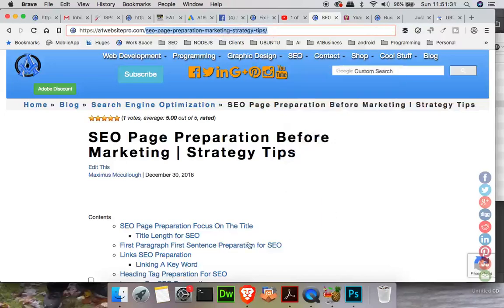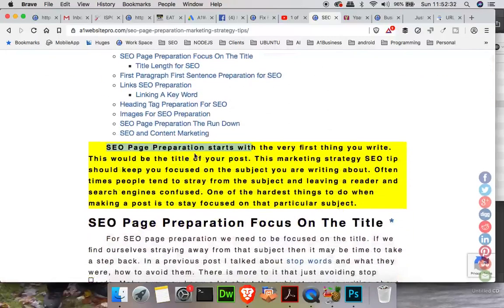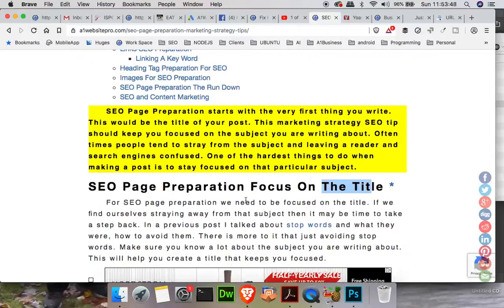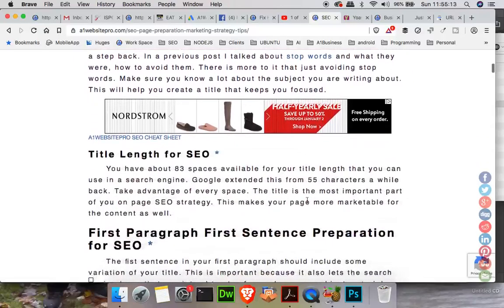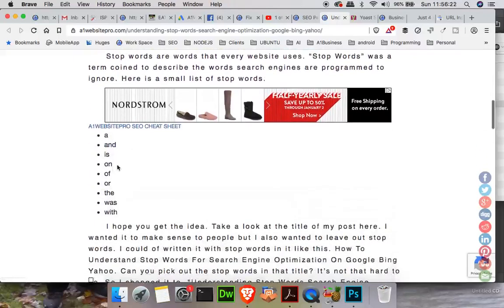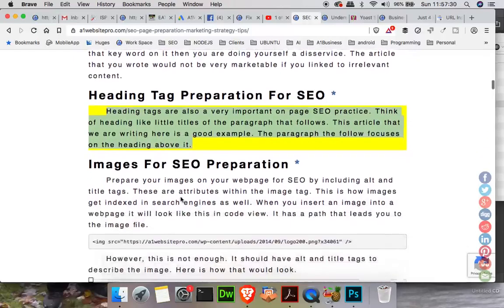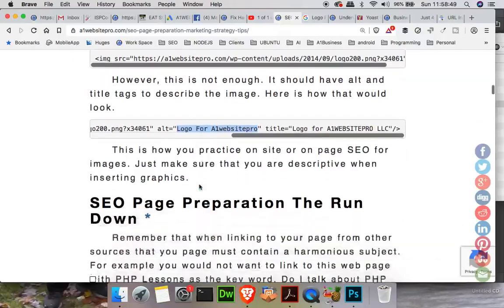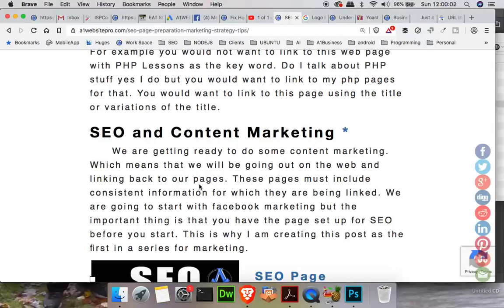SEO Page Preparation Before Marketing | Strategy Tips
SEO Page Preparation starts with the very first thing you write. This would be the title of your post. This marketing strategy SEO tip should keep you focused on the subject you are writing about. Often times people tend to stray from the subject and leaving a reader and search engines confused. One of the hardest things to do when making a post is to stay focused on that particular subject.